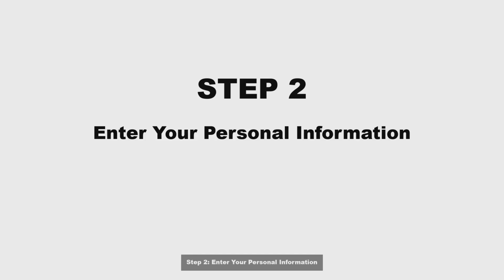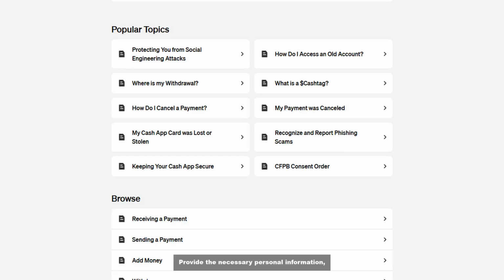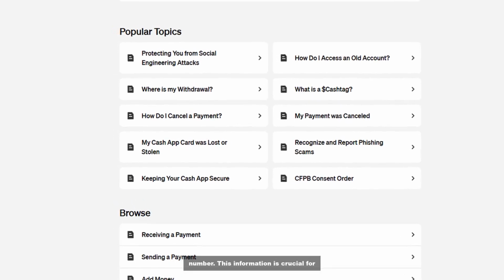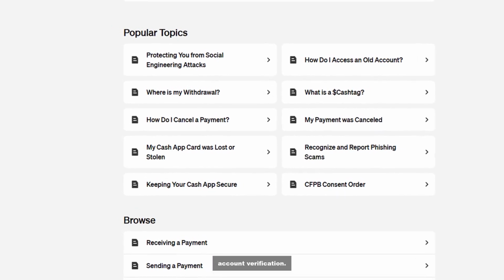How To Verify Your Cash APP Account 2025 (2026)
In this video, we will guide you through the process of verifying your Cash APP account in 2025. Learn the essential steps to ensure your account is secure and fully functional.